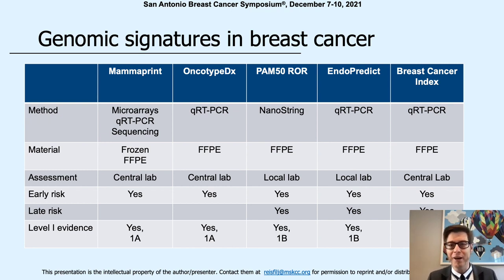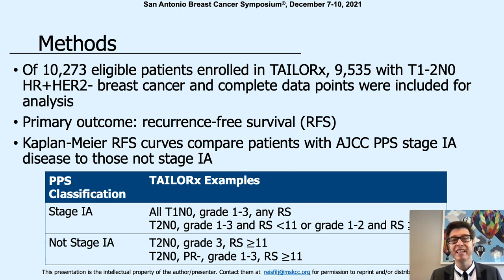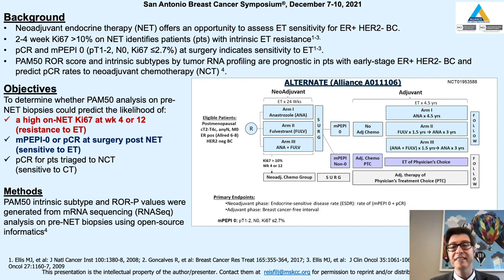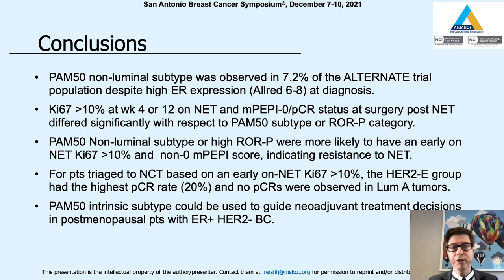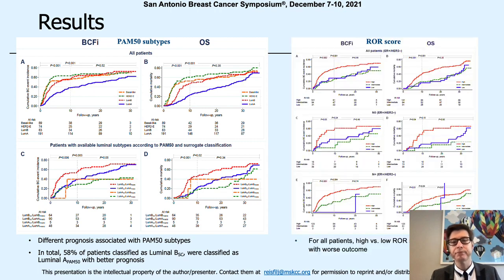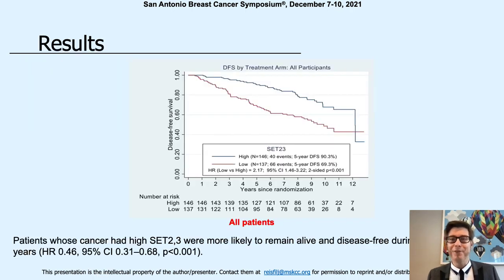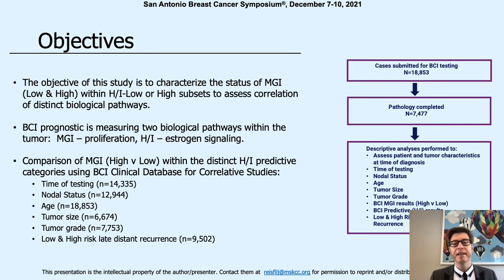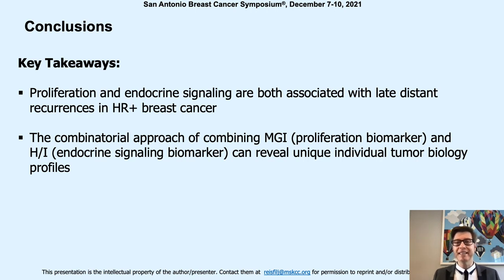SABCS 2021: "Evaluating emerging and established biomarkers"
Spotlight Poster Discussion 9 - Evaluating emerging and established
biomarkers
Jorge S. Reis-Filho, MD, PhD